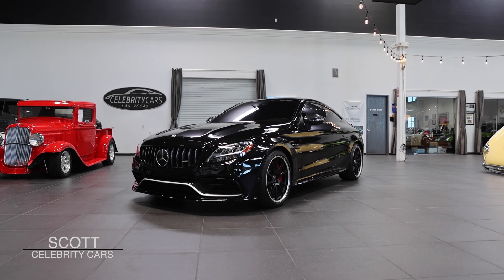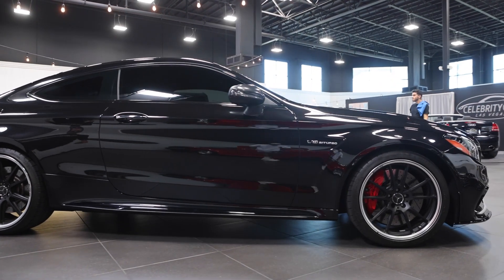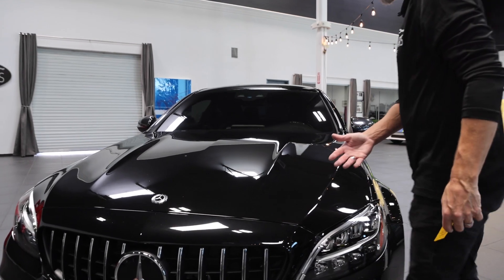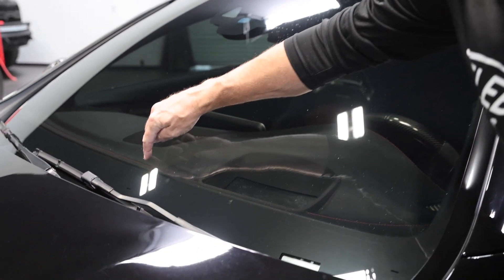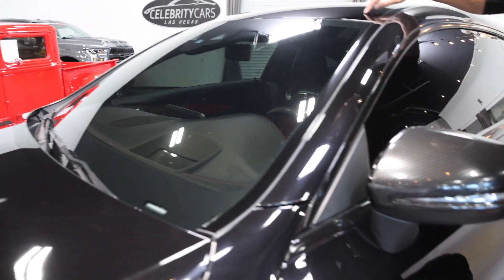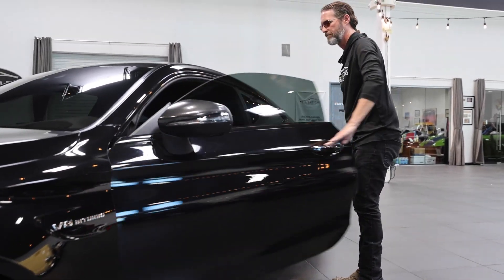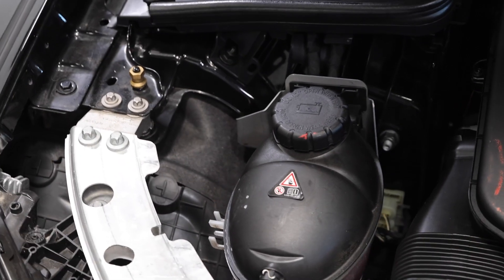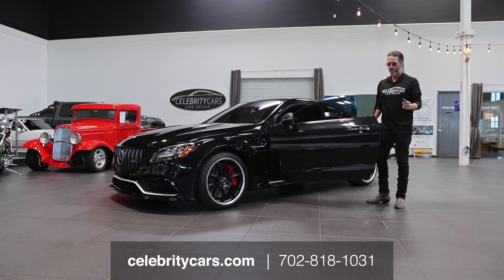2021 Mercedes AMG | At Celebrity Cars Las Vegas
2021 Mercedes AMG At Celebrity Cars Las Vegas